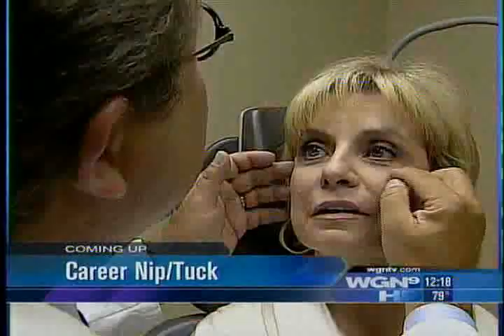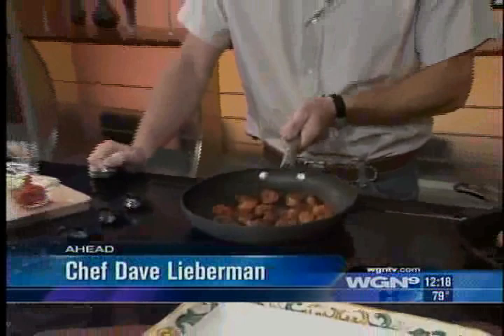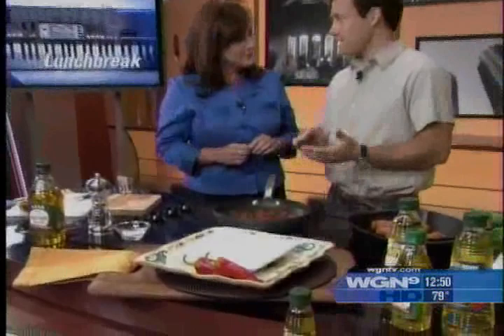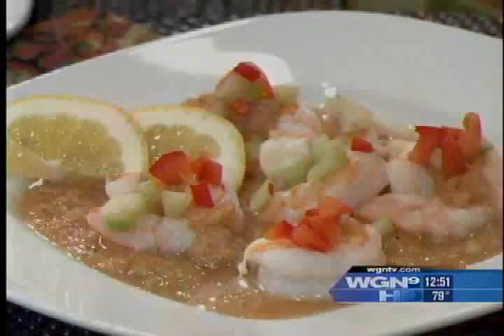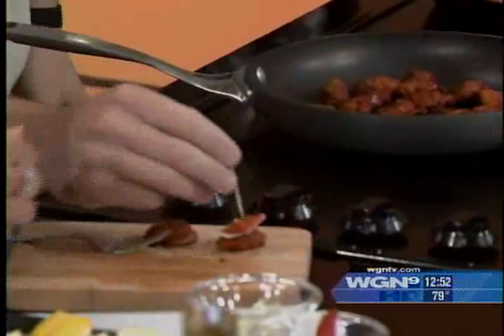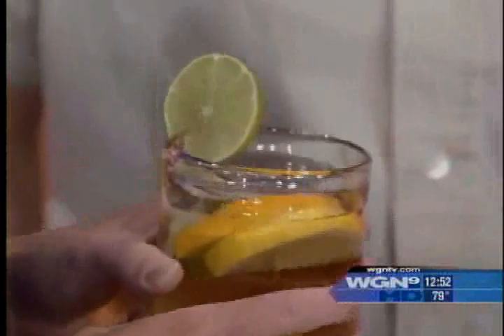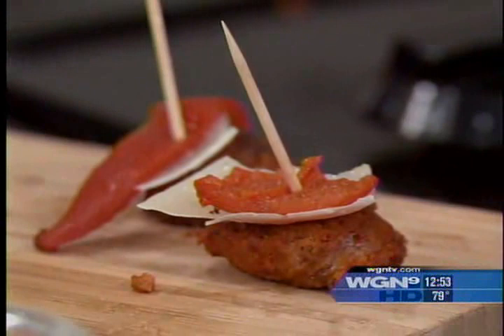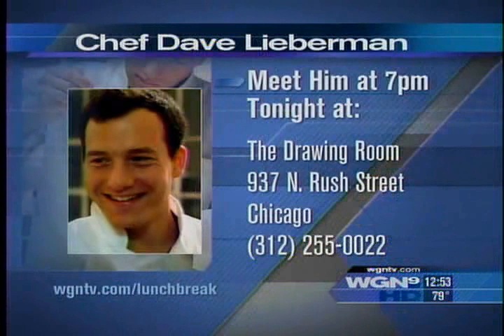Dave Lieberman Shares Some Simple Tapas Dishes cooked with Olive Oil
June 7, 2008. Celebrity chef Dave Lieberman believes that you don't have to take a trip to Spain to enjoy the merriment of the festival season. Tapas-style dining and entertaining, is a great way to experience the passion, infectious energy and the culinary fireworks of this celebrated nation in the comfort of your own home. "Spanish culture and cuisine embodies so many ideals we Americans have about entertaining -- easy, yet impressive, and centered around superb ingredients, like Olive Oil from Spain, and shared with great friends," says Dave Lieberman, the host of the Food Network's "Good Deal" and "Eat This," as well as author of Young and Hungry: More Than 100 Recipes for Cooking Fresh and Affordable Food for Everyone and Dave's Dinners: A Fresh Approach to Home-cooked Meals. "Tapas dishes and ingredients are the perfect way to bring a slice of Spanish life to your traditional summer table."